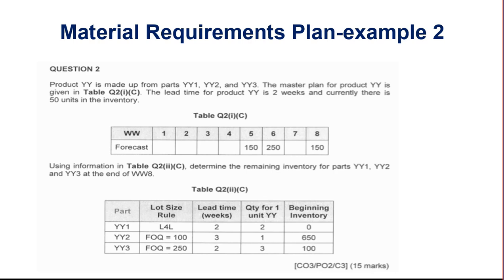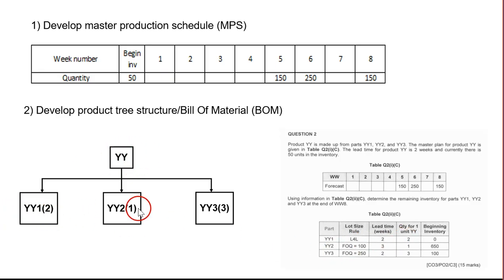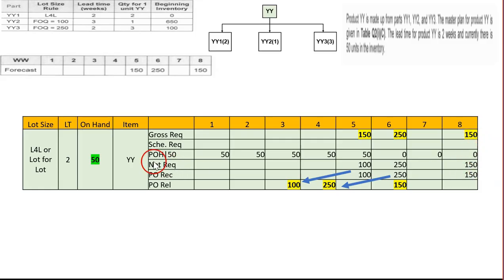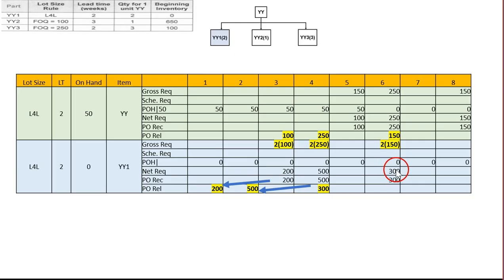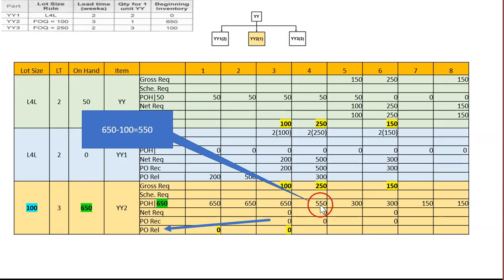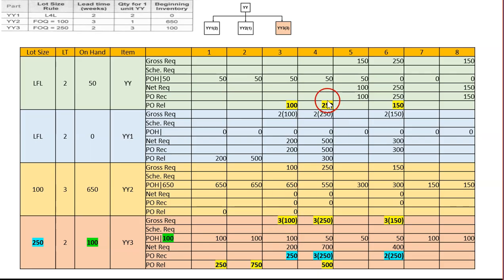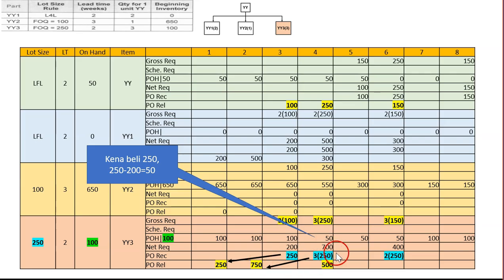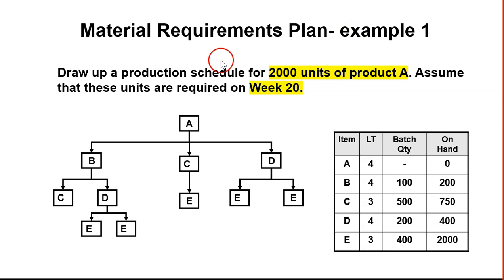MEM675 Industrial Management 5B MPS and MRP part 2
MRP example 2
YY